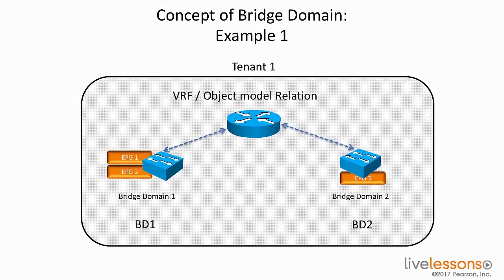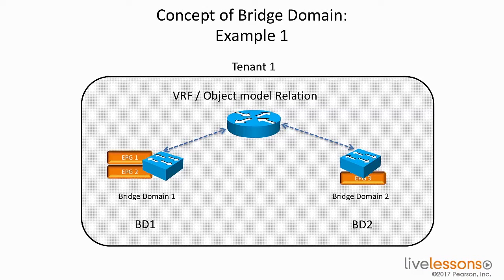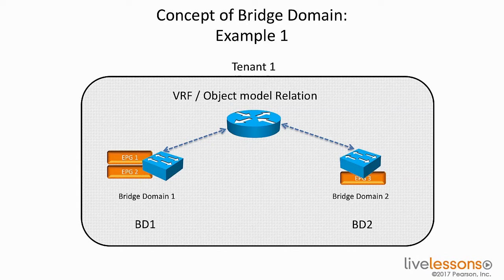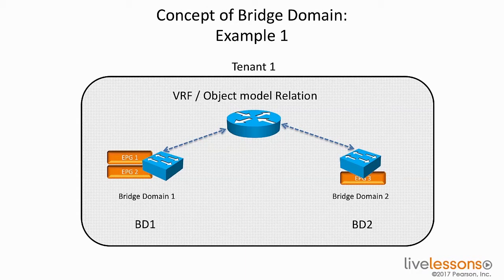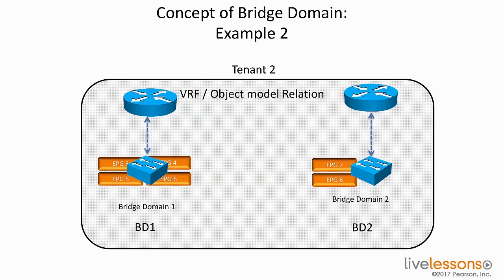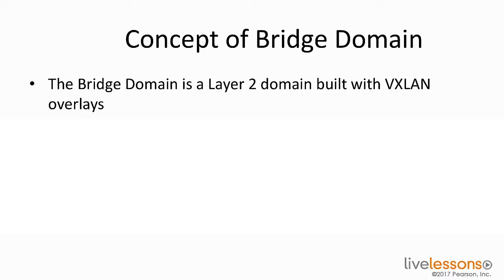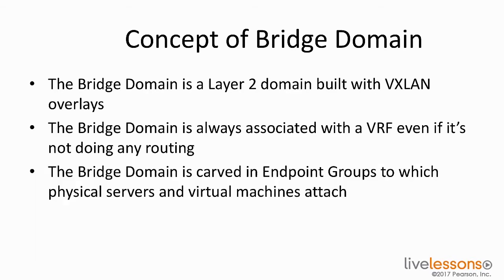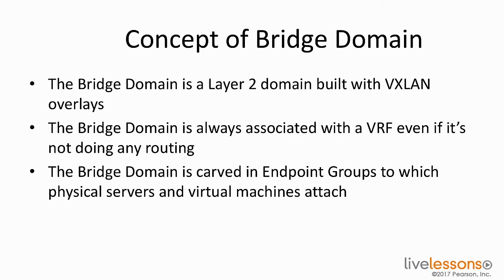10 5 Understanding Contexts and Bridge Domains CCNA Data C